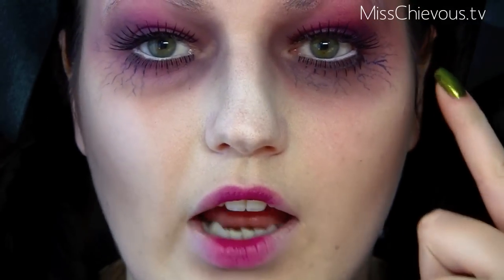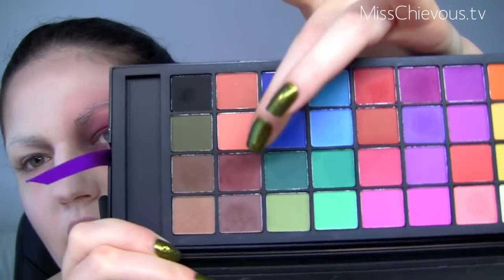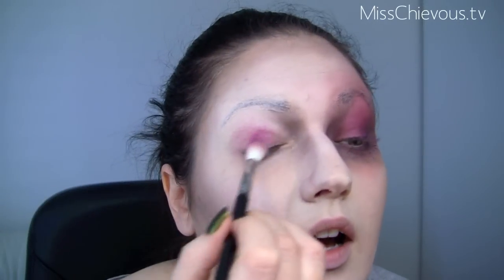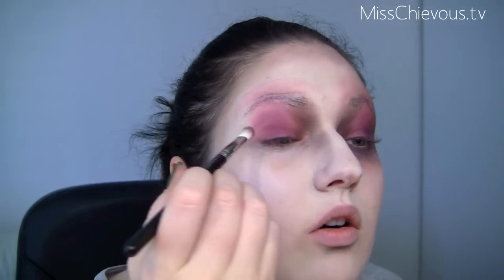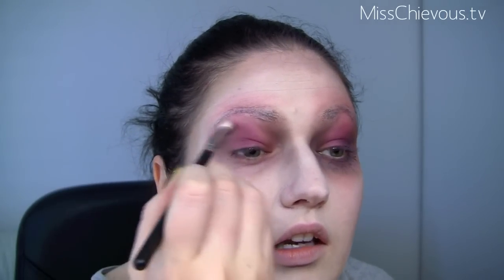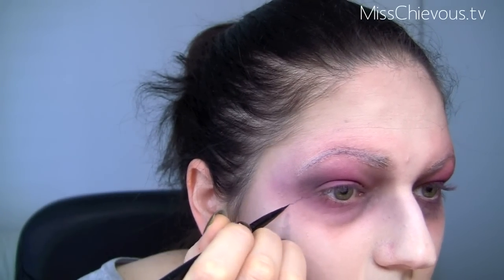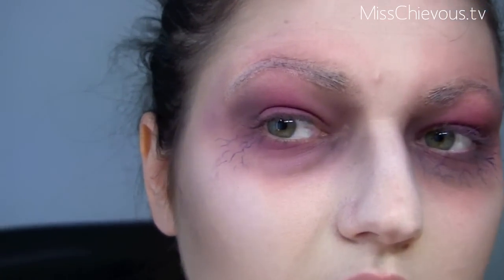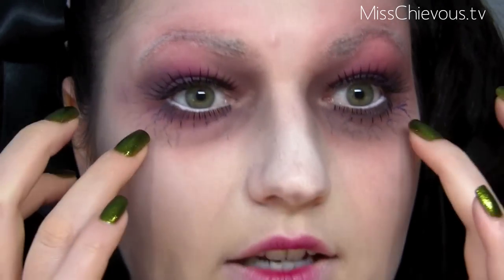Creepy Scary Dead Doll Halloween Makeup